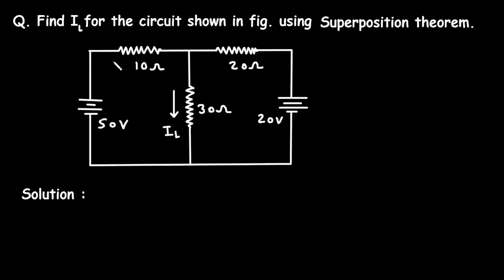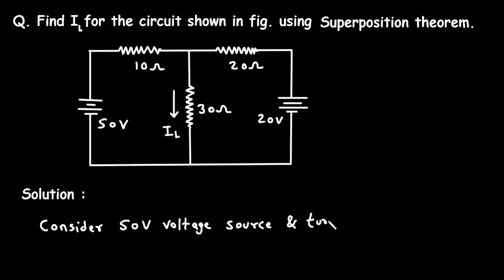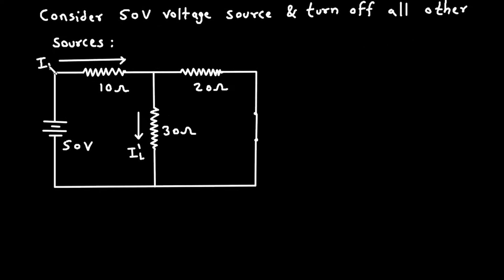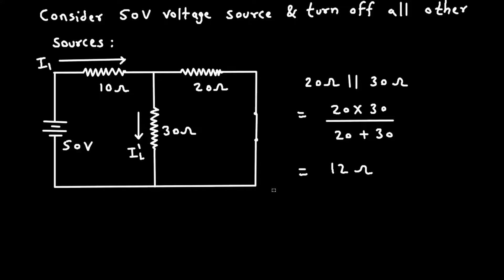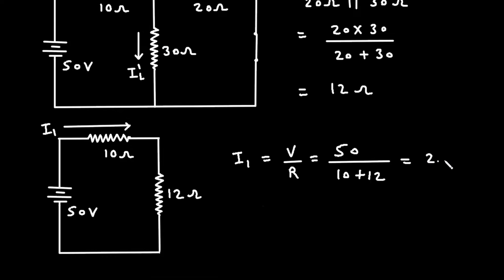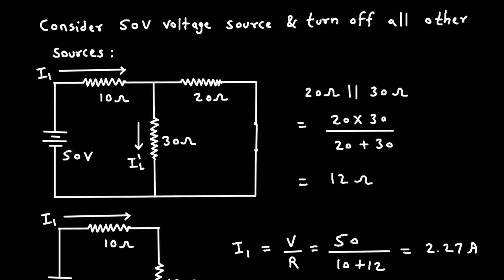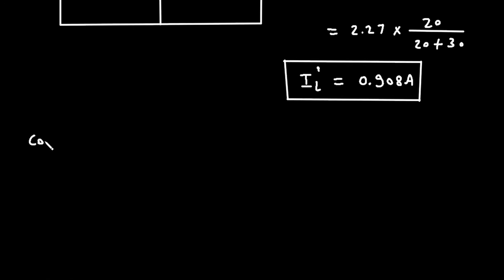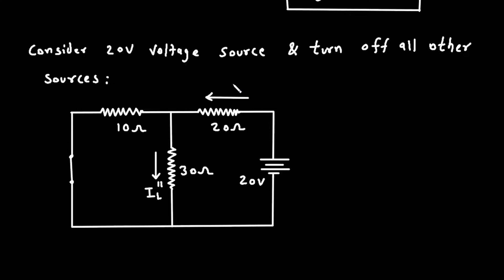Superposition Theorem Problem